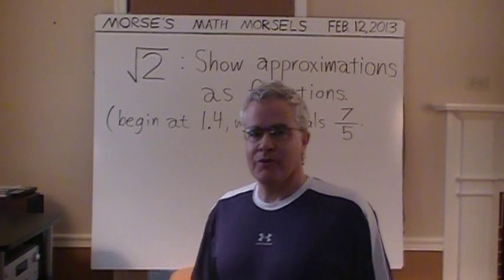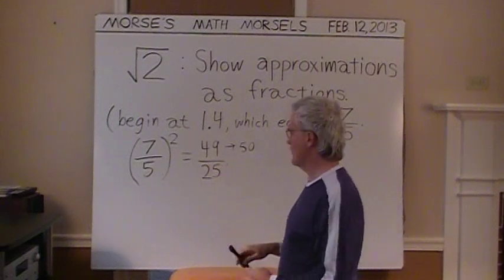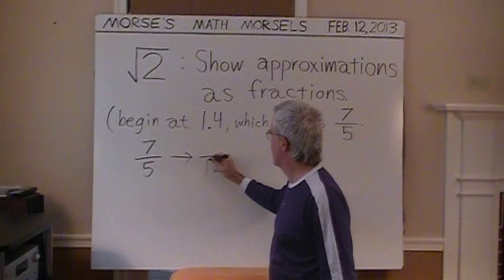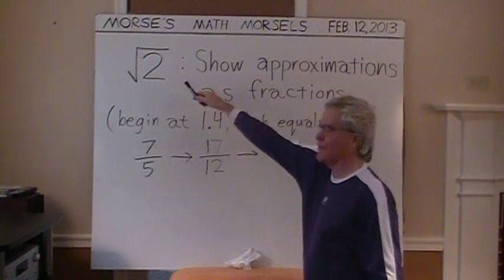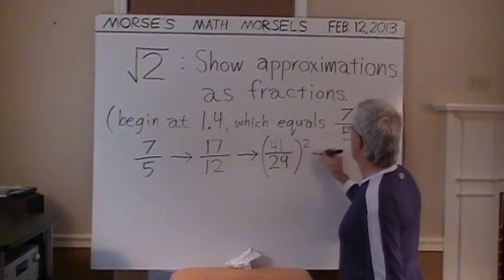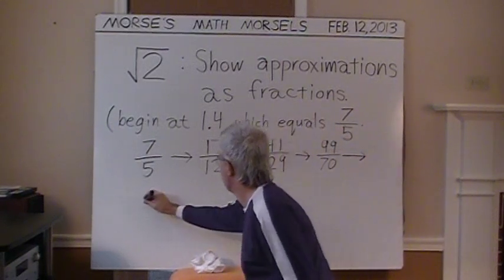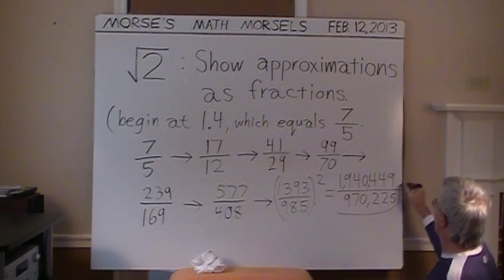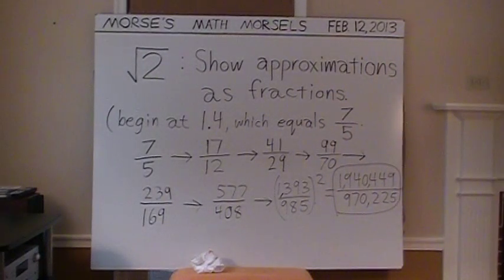Mathematics - Fractions that approximate the square root of 2 more and more closely.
Begin with a fraction such as 7/5, as its square (49/25) is very close to 2.  Then using a recurring procedure to 'construct' fractions whose values are ever better approximations to 2.